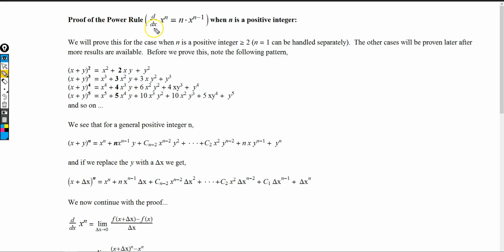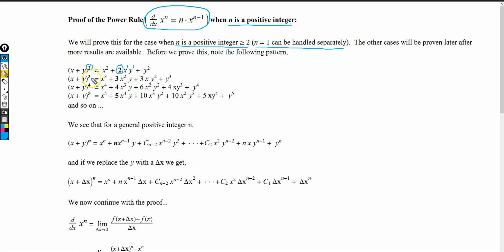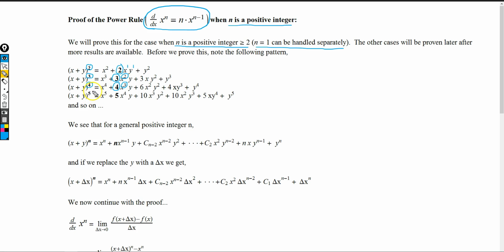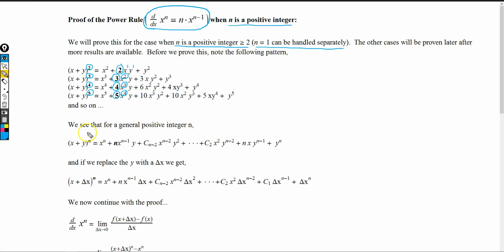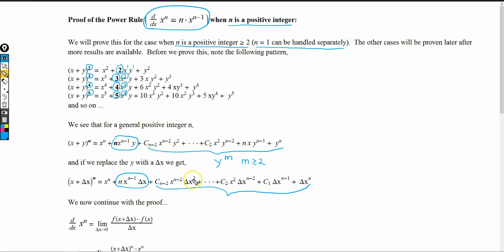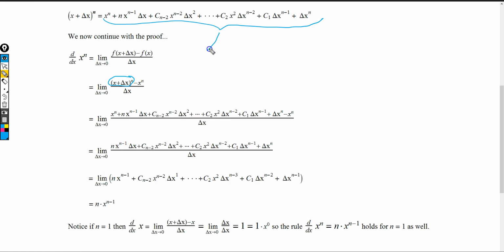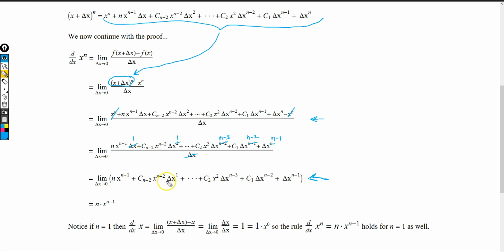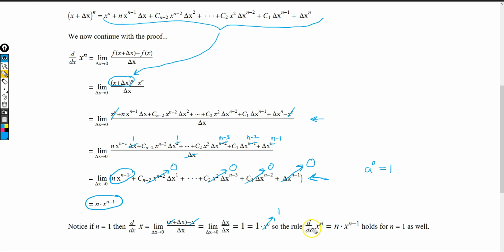Calculus 1: Derivative - Proof of the Power Rule